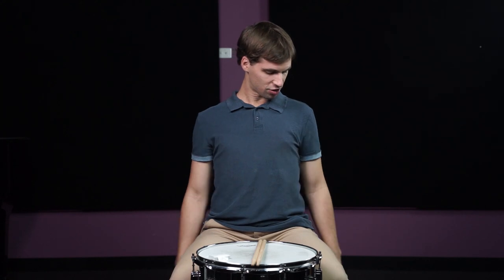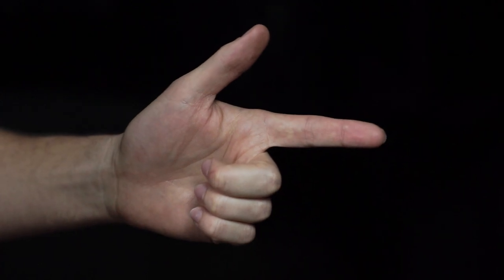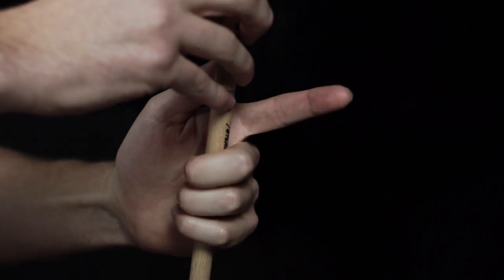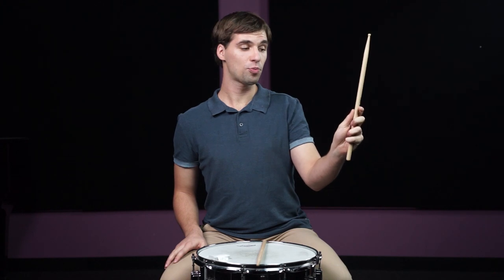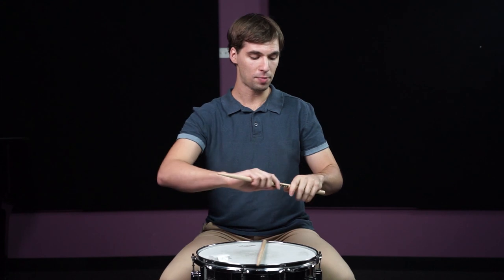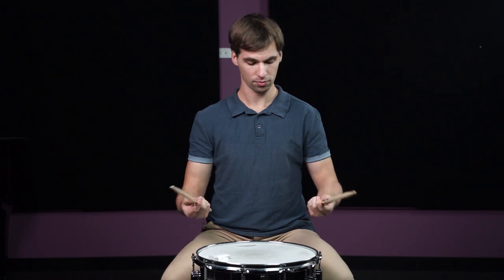How To Properly Hold Your Sticks - Drumming Made Simple Episode #2.1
In this video Chris Scaglioni explains the most popular and practical methods to hold a drumstick. He starts of by explaining correct posture and then moves on to teaching you the matched grip.

Thumbs and share this resource if you like it.

All filming and editing by Matt Cabrera
All drumming and mixing by Chris Scaglioni